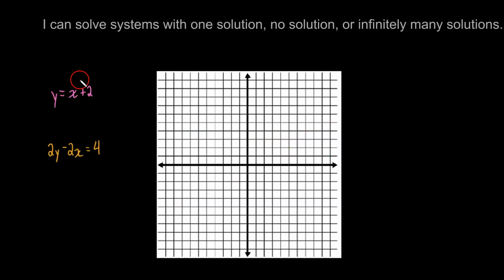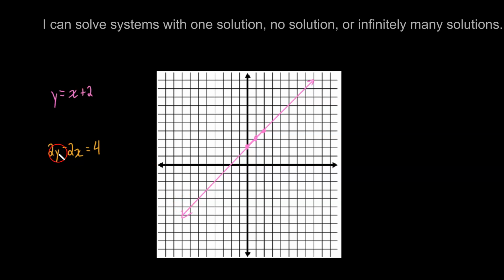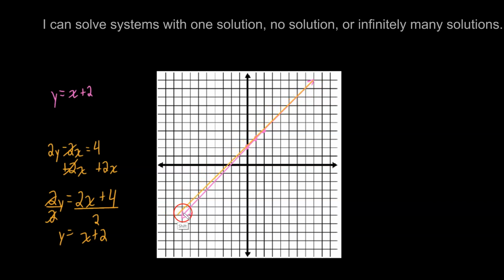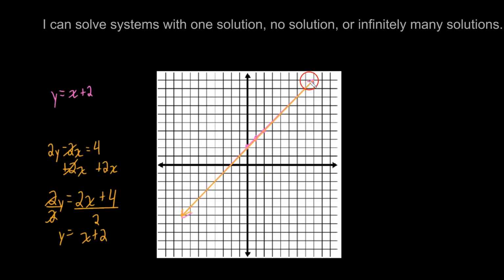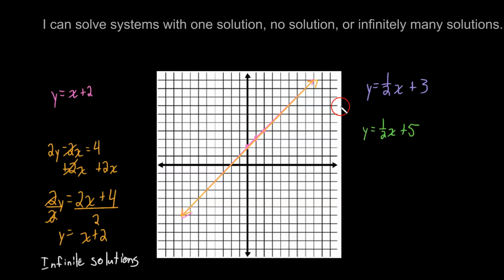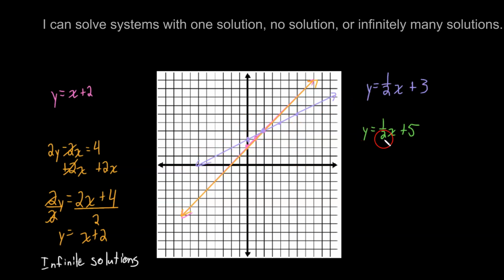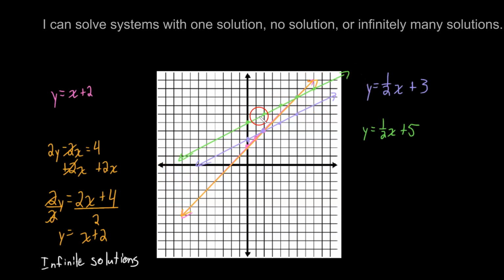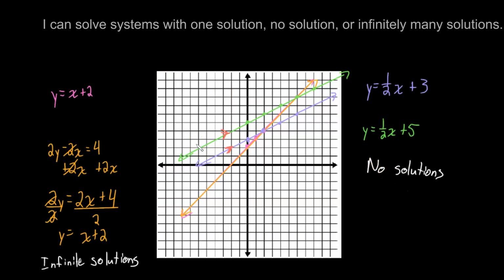Systems With One, No, or Infinitely Many Solutions